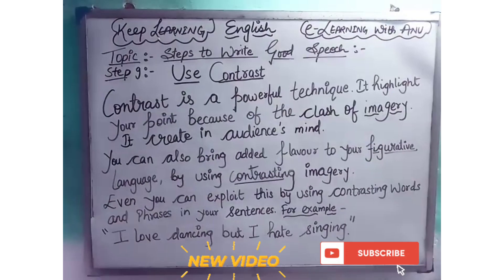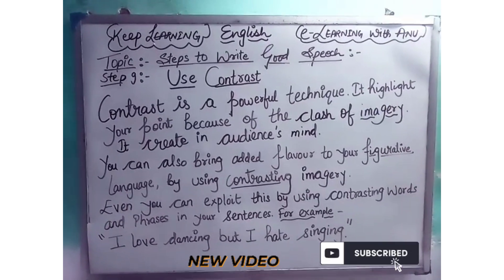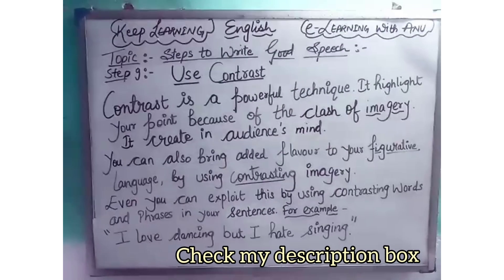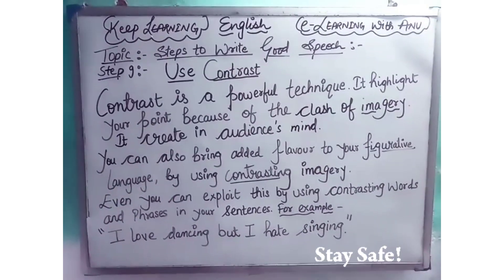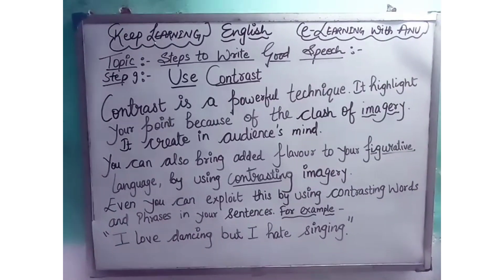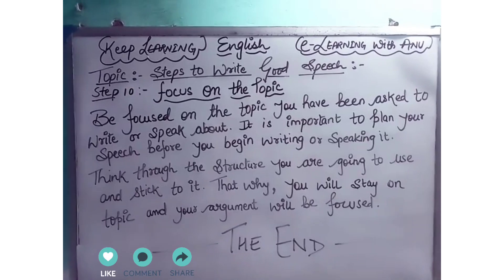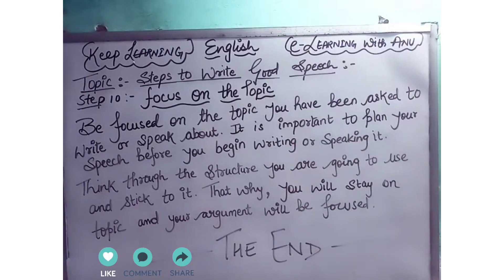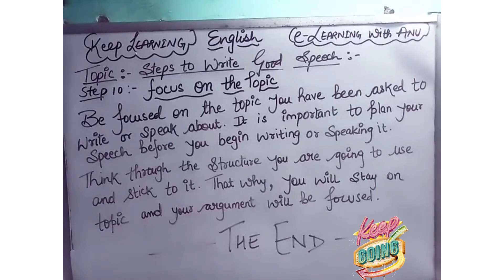How to Write and speak Good Speech|| step wise|| step-9 &10 || basic English|| e-LEARNING with ANU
HYE EVERYBODY
LESSON9-10
in this video i am providing that how to write and speak good speech stepwise
this is step 9:- Use Contrast
step 10:- Focus on the Topic
this is last video on this topic. Use these 10 steps in your speech to enhance your presentation.

PLEASE VISIT TO MY CHANNEL FOR DAILY UPDATE

THIS VIDEO IMPORTANT  FOR VARIOUS EXAMS:
VISIT MY THIS PLATFORM ALSO:-
my telegram channel name is:- UPSC,PCS,SSC MISSION...👍
FB PG:- E-LearningWithanu
for deep thought, follow my instgram account:- @deepthougt_quotes
and also follow my e-LEARNINGwithANU Instagram page:- @elearningwithanu